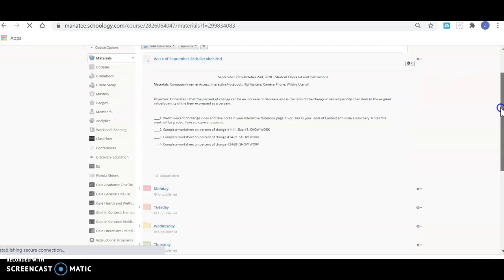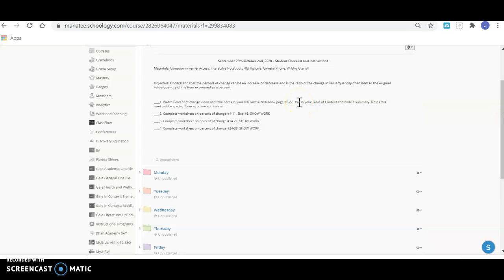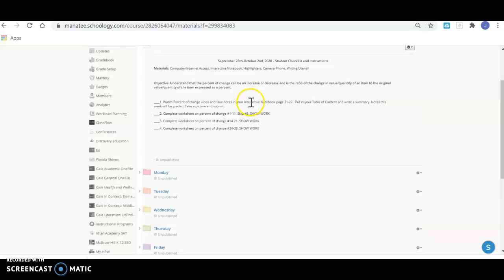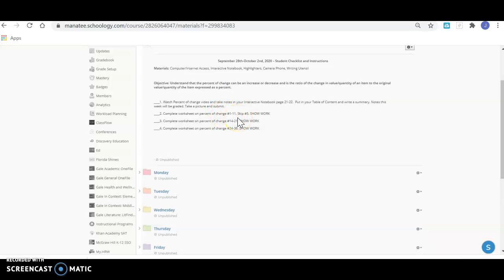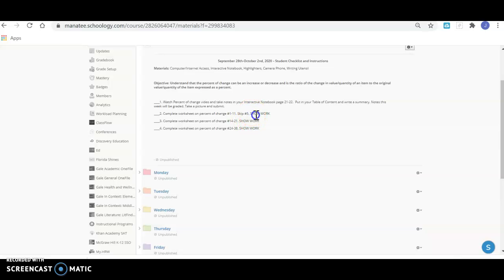Weekly overview 9/28-10/2